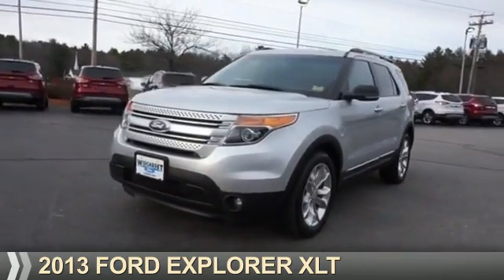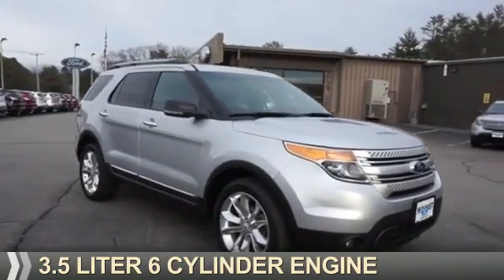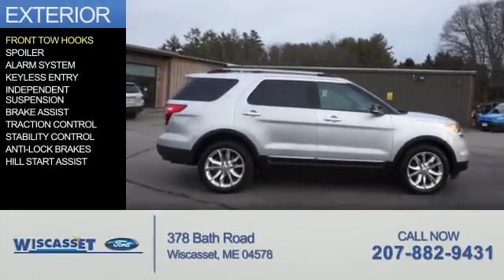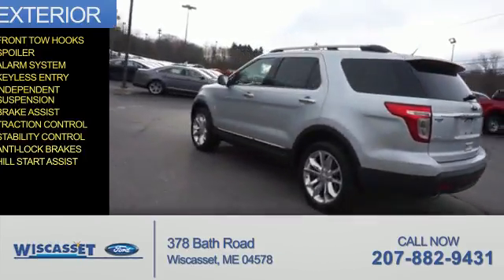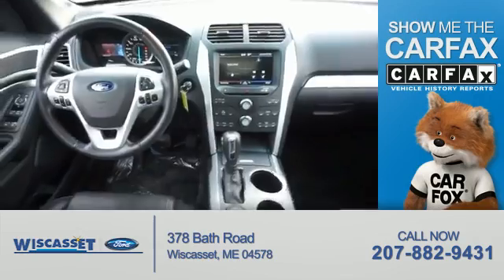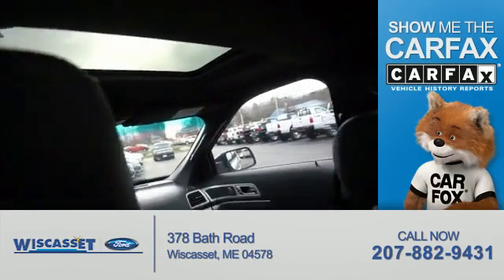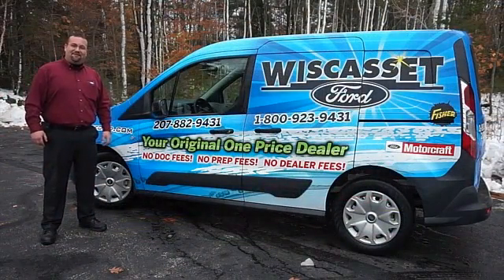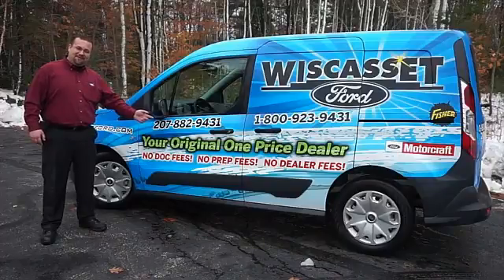2013 Ford Explorer A4492 - Wiscasset ME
Year: 2013
Make: Ford
Model: Explorer
Trim: XLT
Engine: 3.5 liter 6 Cylindercylinder AWD
Transmission: Shiftable Automatic
Color:
Mileage: 44192
Address:
378 Bath Road
Wiscasset, ME 04578
VIN:1FM5K8D81DGA86247